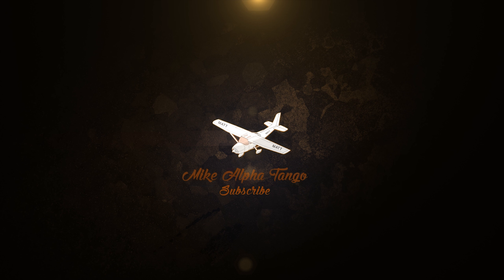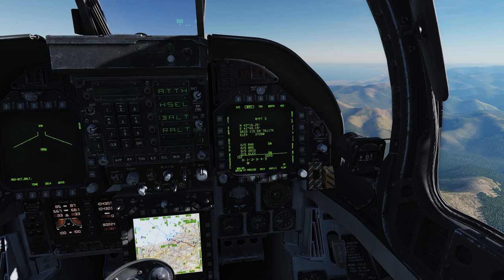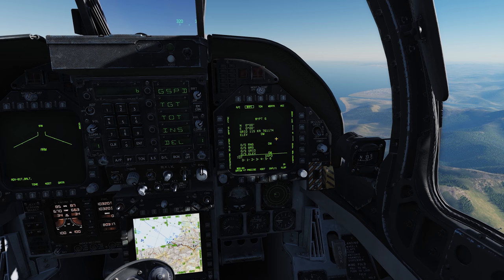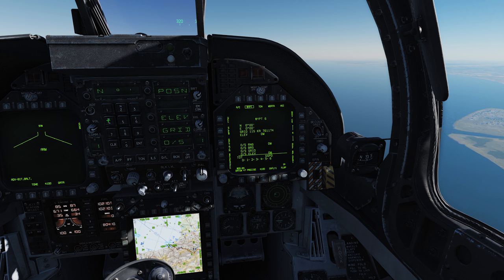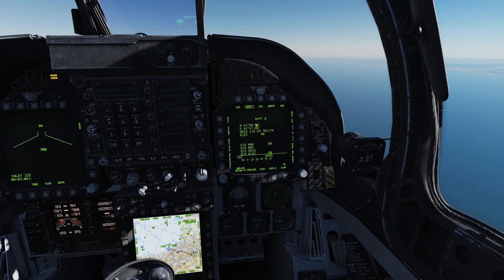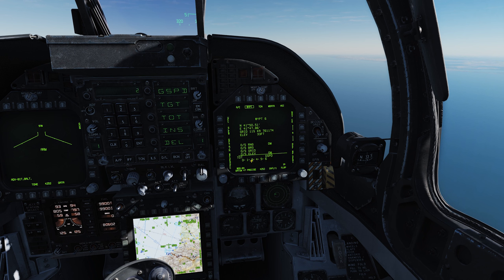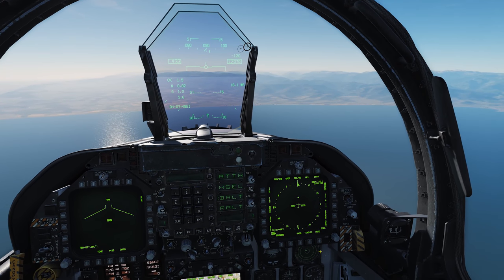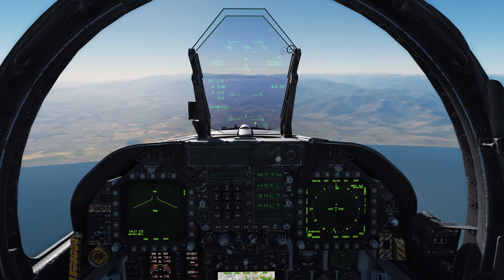DCS World F/A-18C Basic Waypoint Tutorial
A quick tutorial on how to use basic waypoint functions in the F/A-18C for DCS World.

FAQ Section